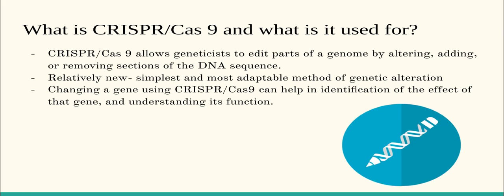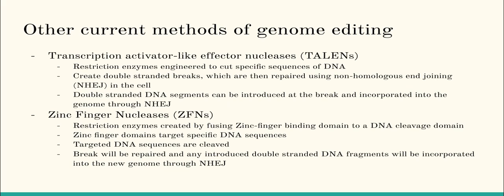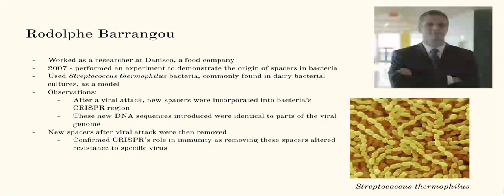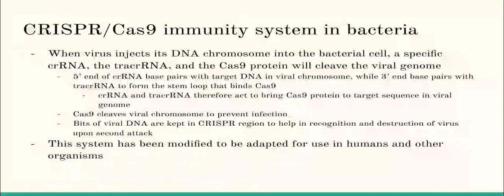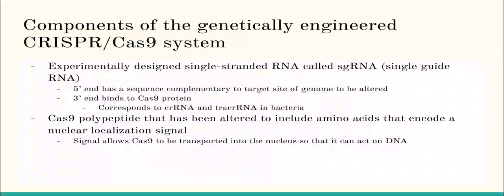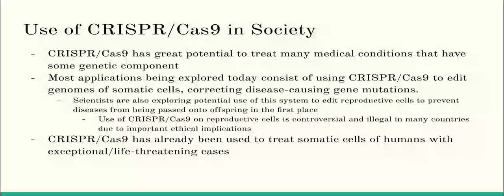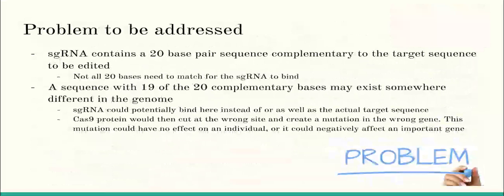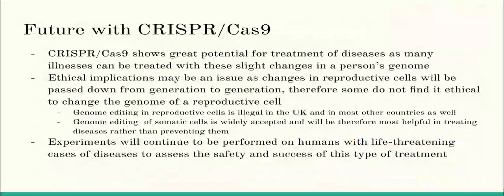CRISPR/Cas9 system in genome manipulation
Genetics in Society Project